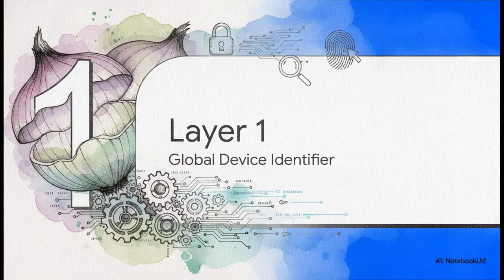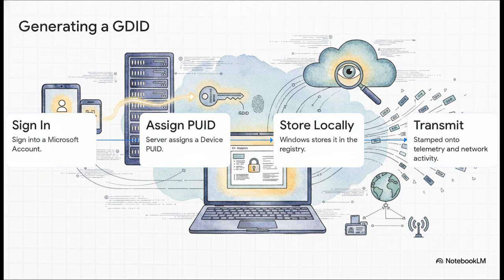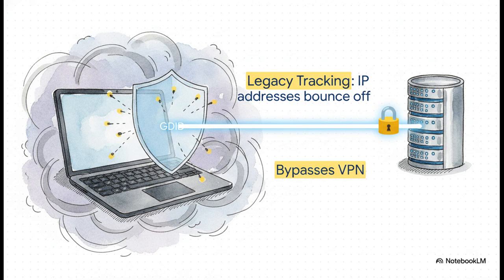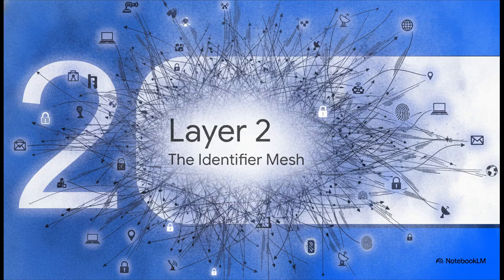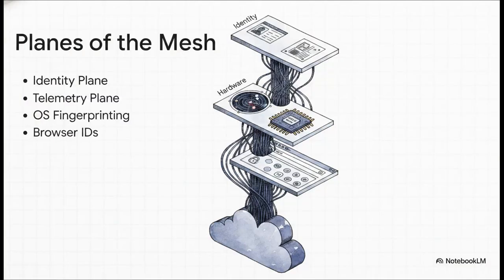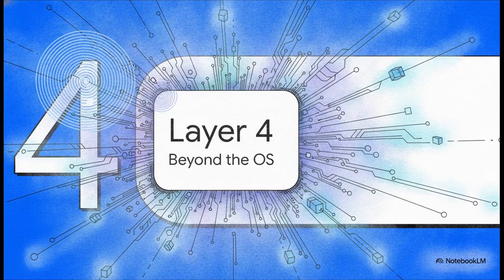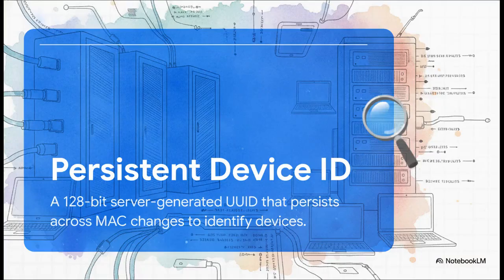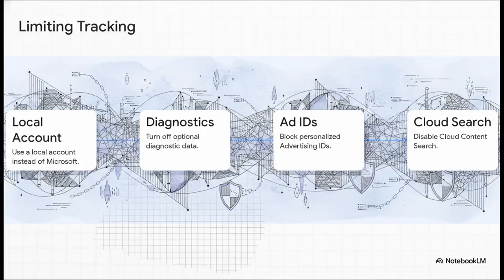Your VPN Isn't Protecting Your Identity Mesh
Full Playlist is Device tracking is more advanced than you think. See how a hacker attempting to stay invisible was still monitored by the FBI.

This breakdown analyzes the reality of modern device tracking and the sophisticated methods used to monitor digital activity. We examine the specific case of Peter Stokes, who believed his use of a high-end VPN proxy and rotating IP address from Zulu kept him completely anonymous. If you are interested in cybersecurity, network privacy, or digital forensics, this analysis provides a clear look at where those defenses often fail.

By following this case study, you will understand why standard privacy tools like a proxy or VPN are often insufficient against determined surveillance. We look at the technical limitations of hiding your digital footprint and the persistence required to maintain true anonymity online. Understanding these device tracking vulnerabilities is essential for anyone serious about digital security.

VOLLC Virtualization Options LLC - A Colorado-based Research, Education, and Advisory Organization